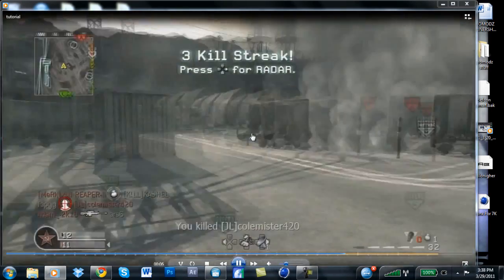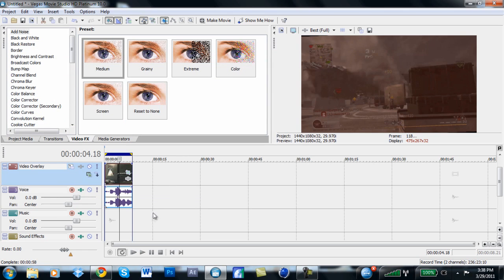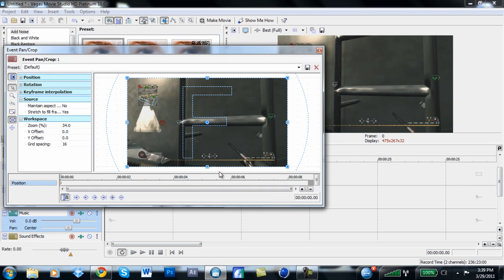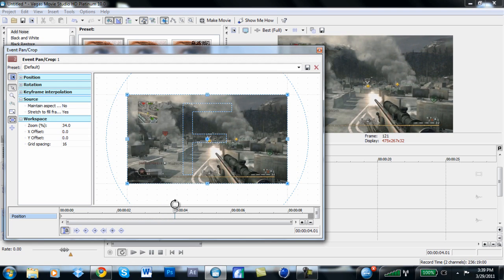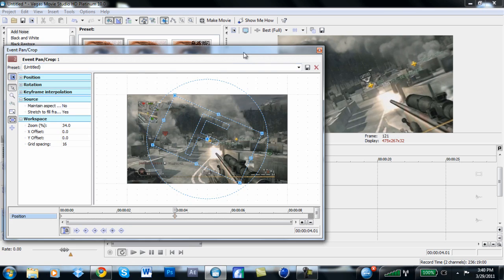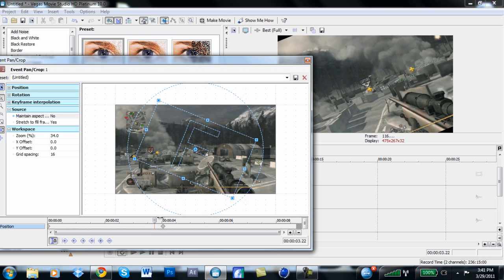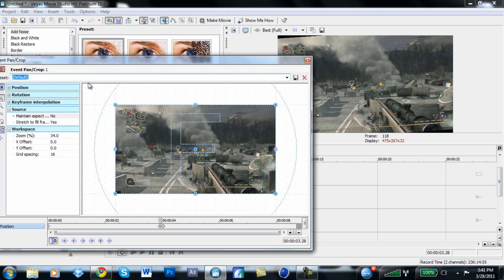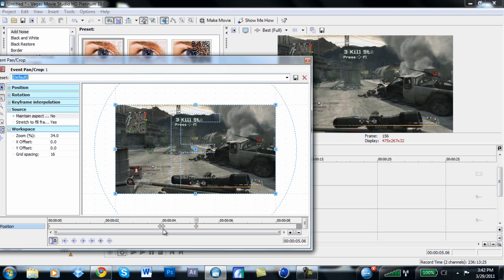Sony Vegas event Pan/Crop effects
hey guys this tutorials was requested and is very common in montages. sorry for the lack of tutorials, haven't really had time. i have them made but haven't rendered them yet.